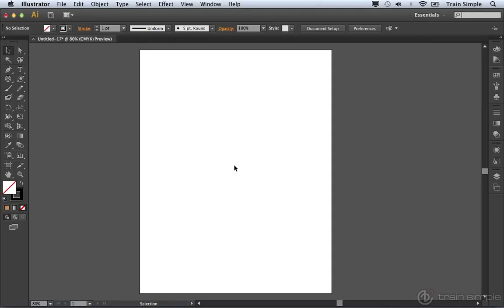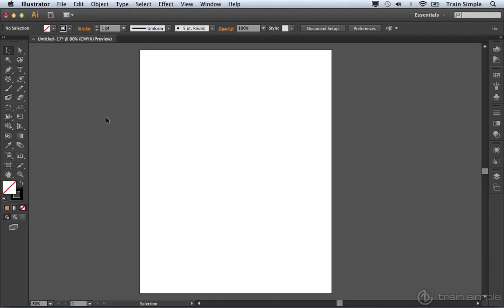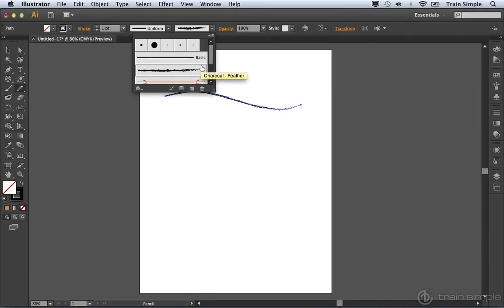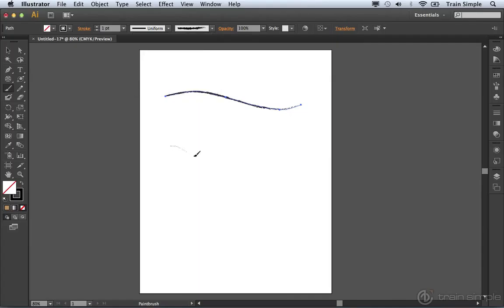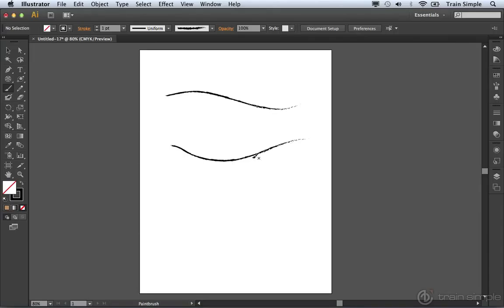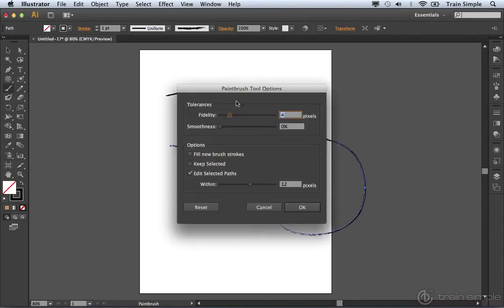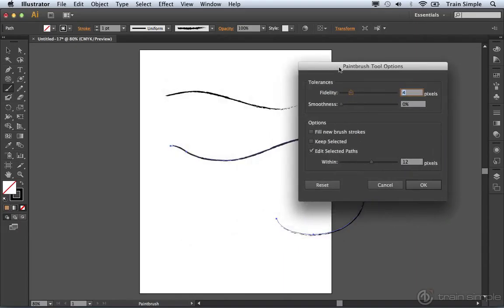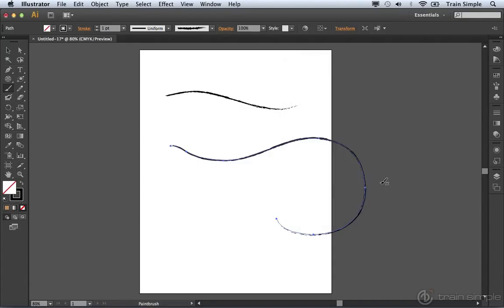Illustrator CC Tutorials - 5 - Paintbrush Tools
1 Core Drawing Principles